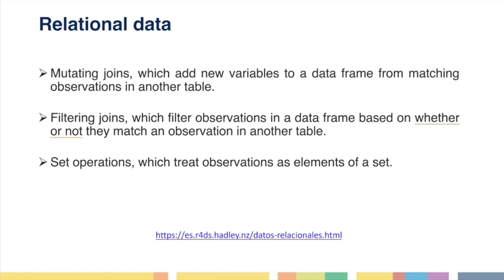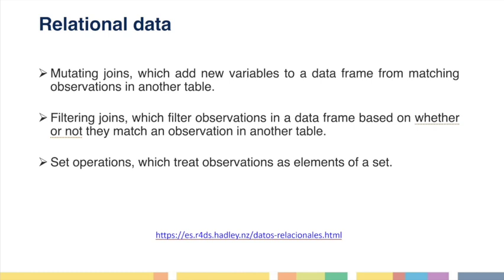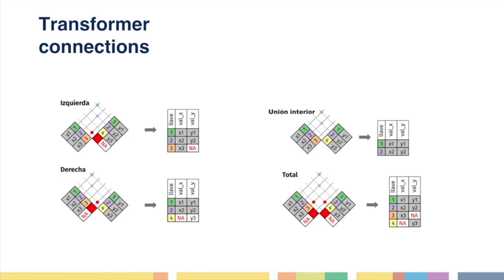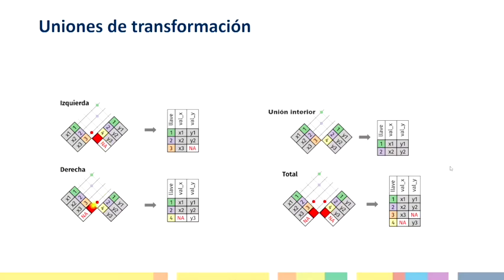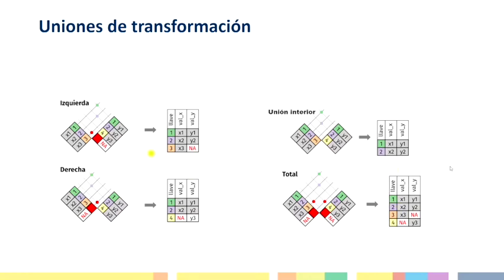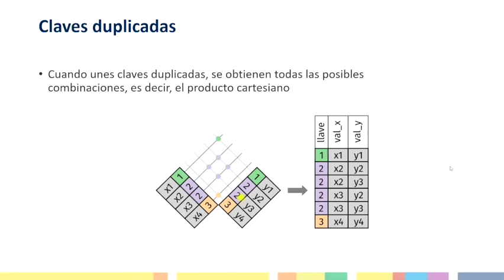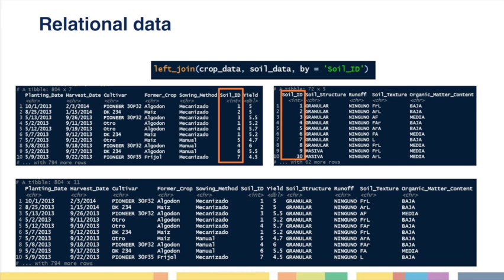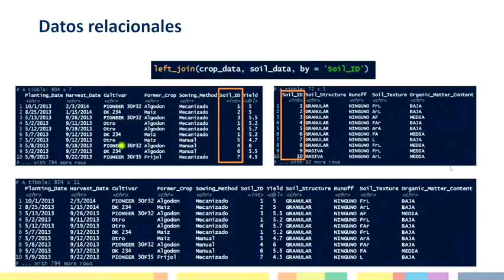6. Theory 4: Relational data: Block 3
Block 3 video 6: Relational data